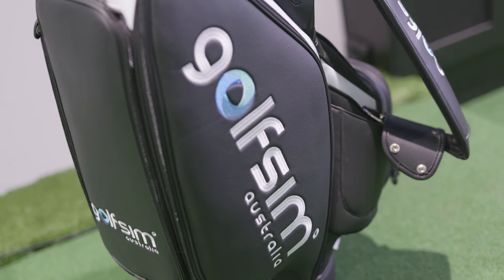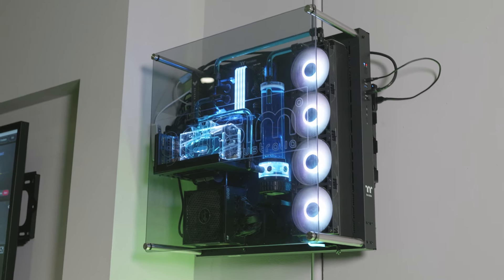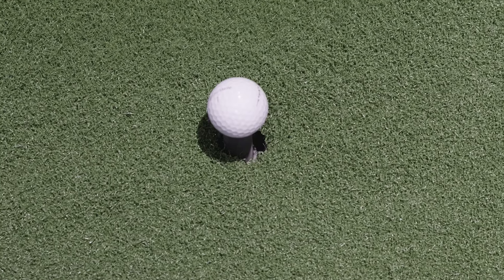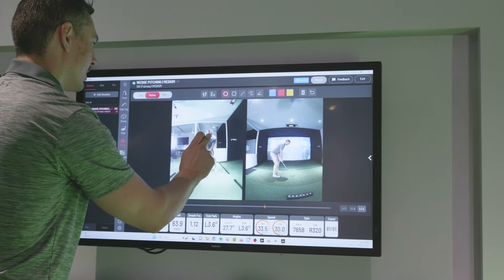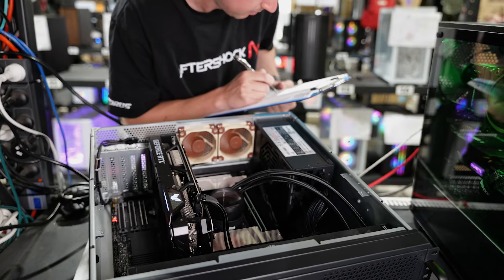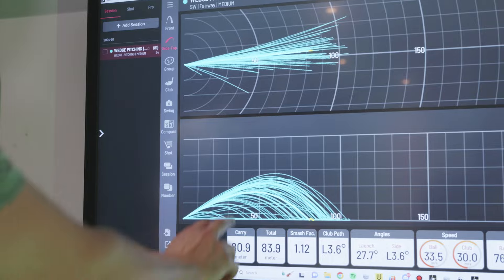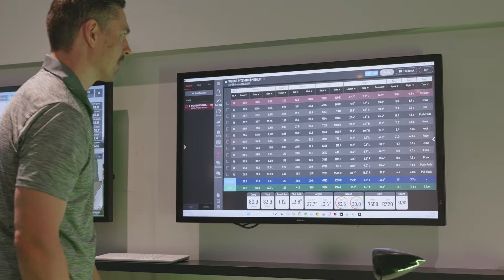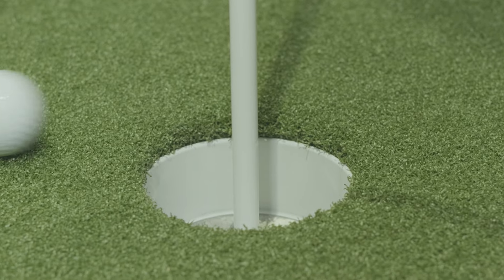Elevate Your Swing: Aftershock PC Powers Up Golf Simulators!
Powering precision in every swing 🏌️ Did you know that Aftershock PC powers more than just gaming? We're in the business of excellence, no matter the field! Thrilled to spotlight Golf sim Australia, where our PCs drive the most advanced and custom built golf simulators. Quality, customisation, and performance at its peak.

Ready to elevate your game?